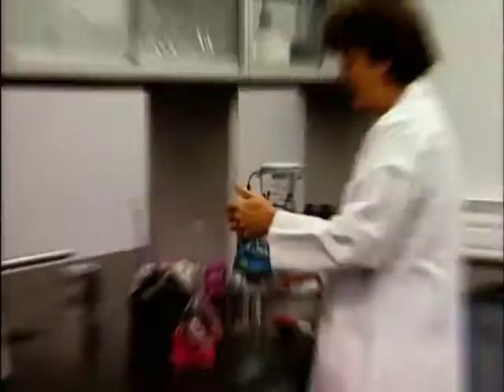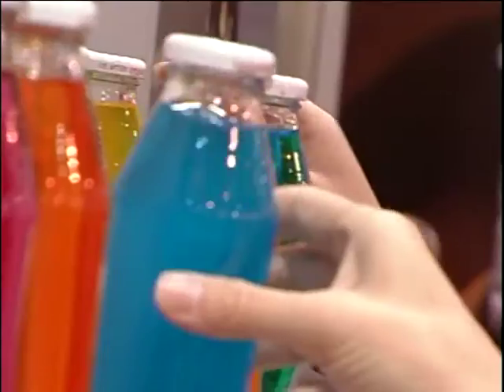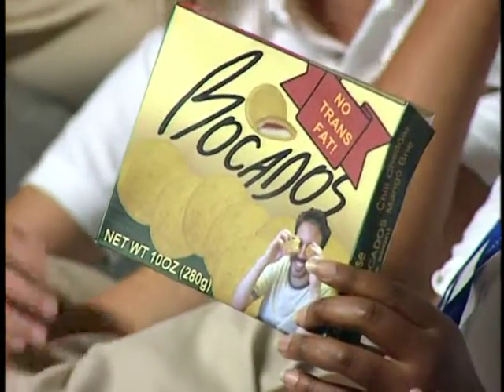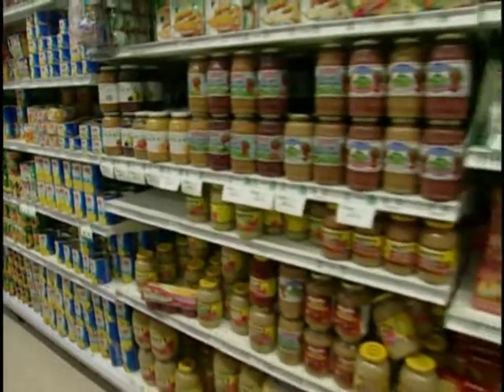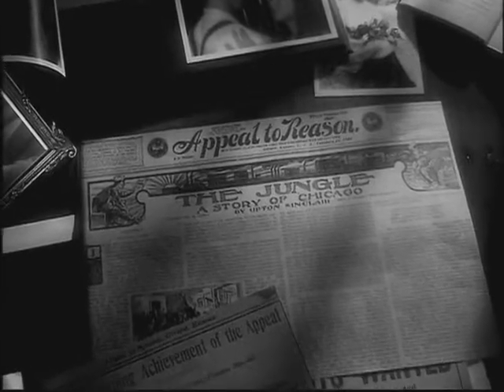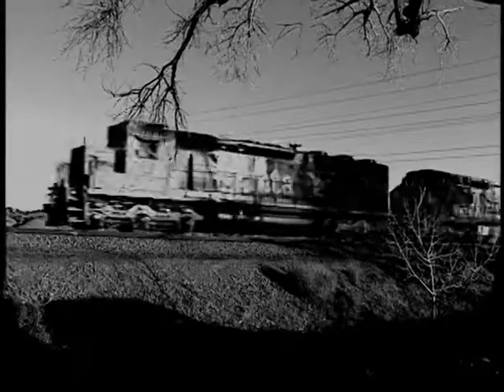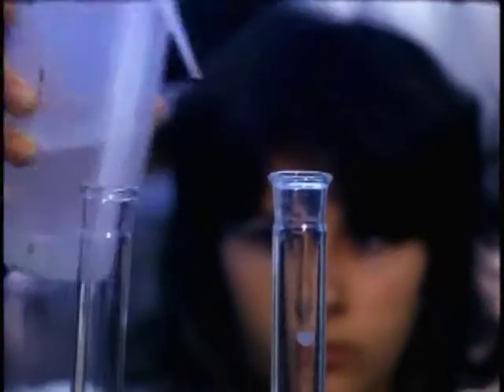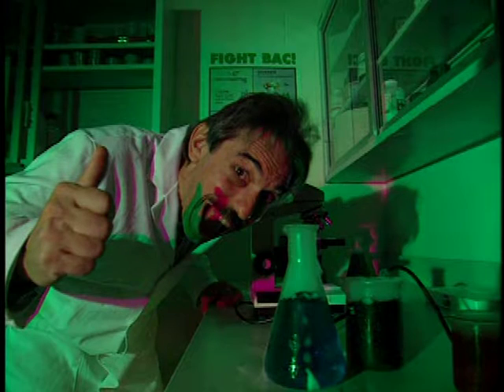The Cool Science!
Food science students discuss their major, the coolest science major around. I do not take any credit for the video, video is solely owned by Institute of Food Technologists.